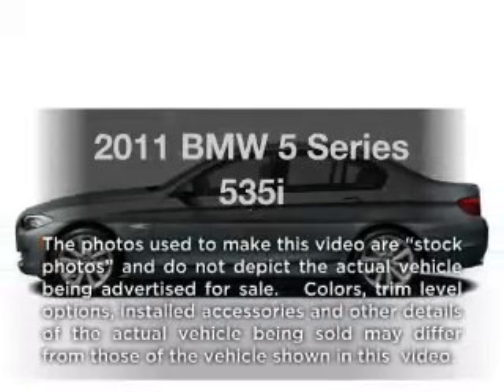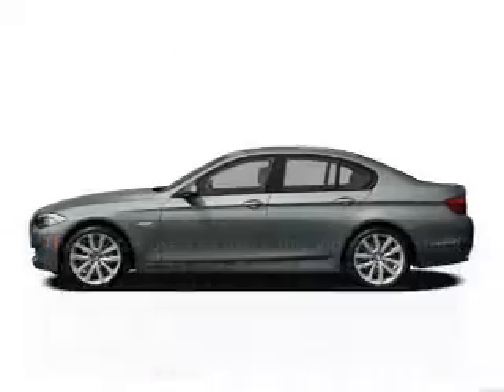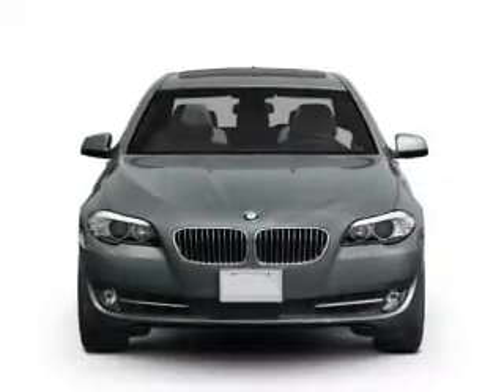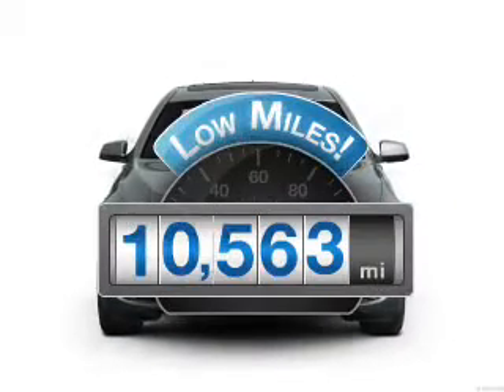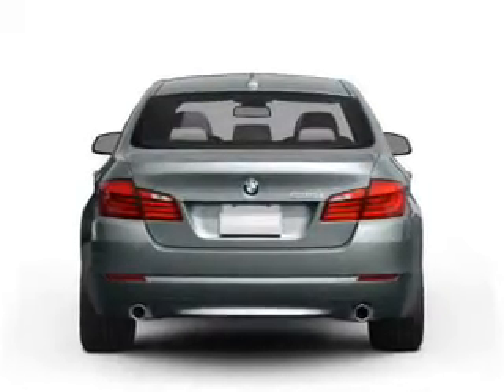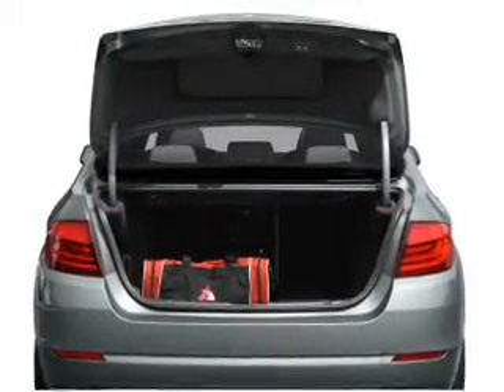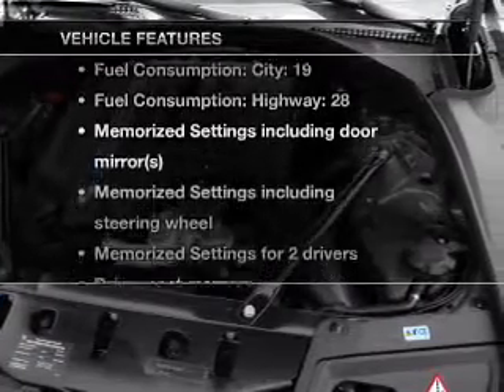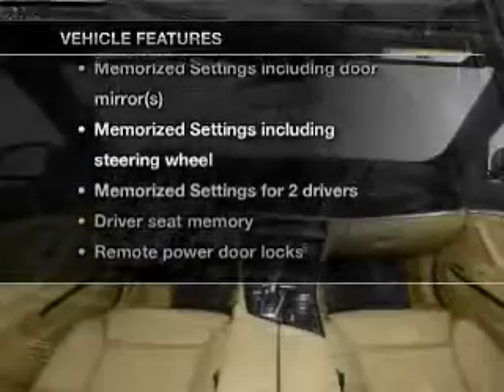2011 BMW 5 Series - Addison TX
Year: 2011
Make: BMW
Model: 5 Series
Trim: 535i
Engine: 3.0 liter inline 6 cylinder 24 valve
Transmission: Automatic
Color: Dark Graphite Metallic
Mileage: 10563
Address:
16410 Midway Road